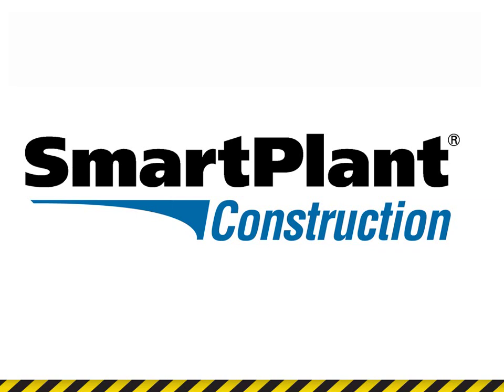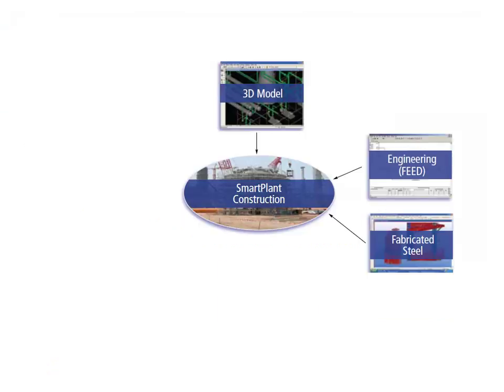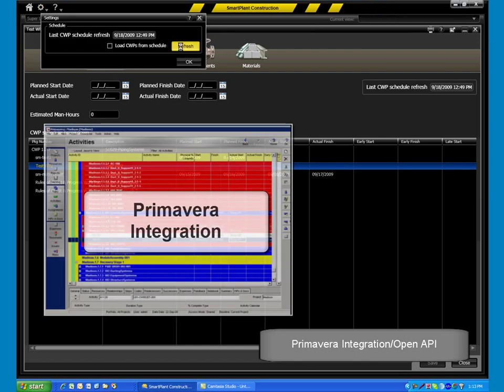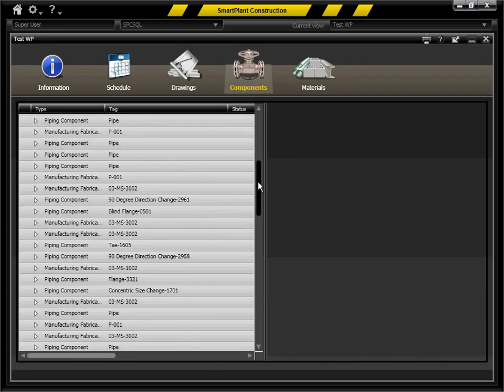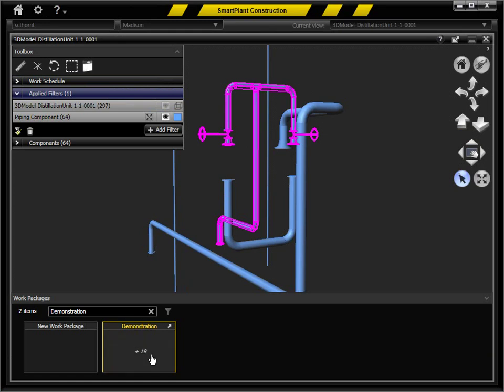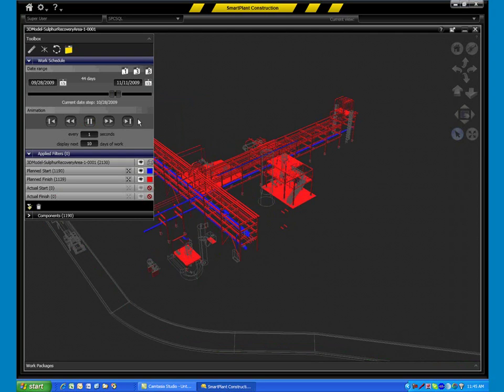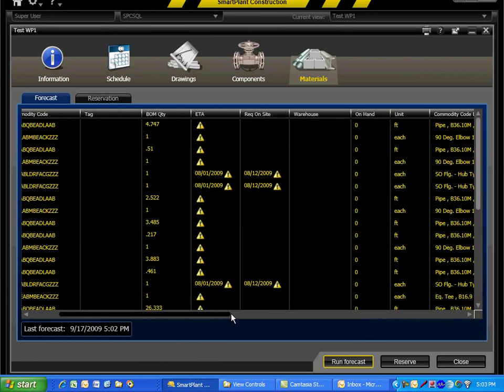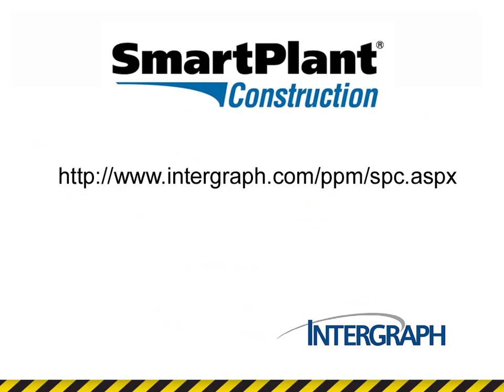Intergraph SmartPlant Construction in Action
SmartPlant Construction is Intergraphs latest addition to SmartPlant Enterprise. The automated construction planning tool is based on industry best practices. SmartPlant Construction enables detailed work package planning and transparency of real construction status by integrating information from a variety of required source systems. See SmartPlant Construction in action.